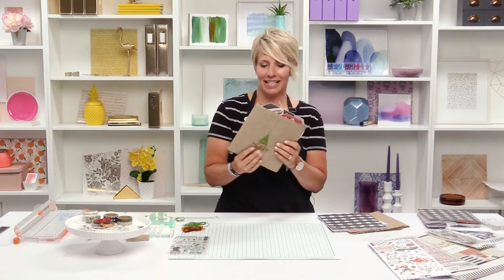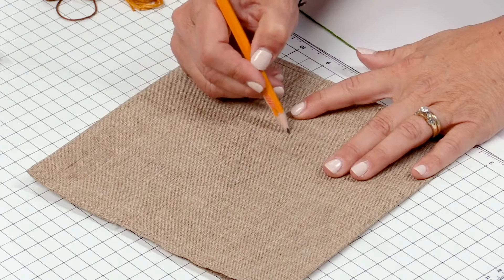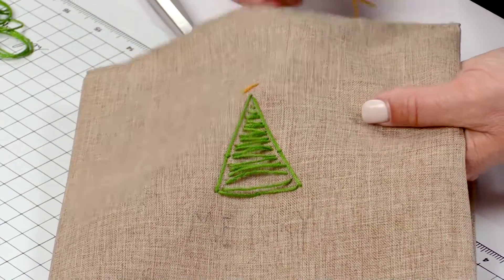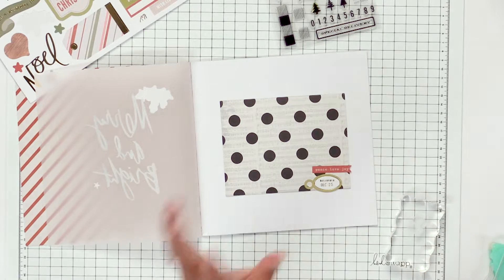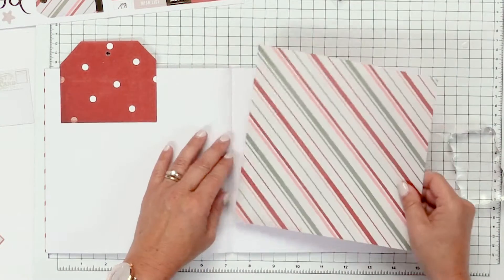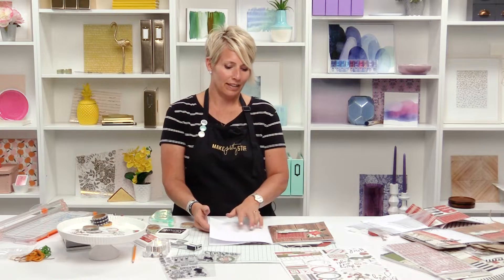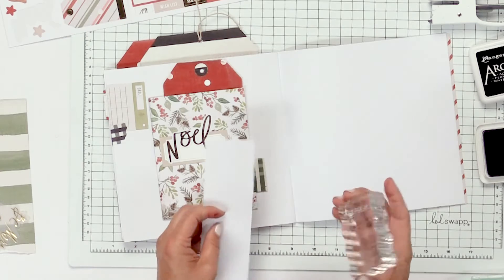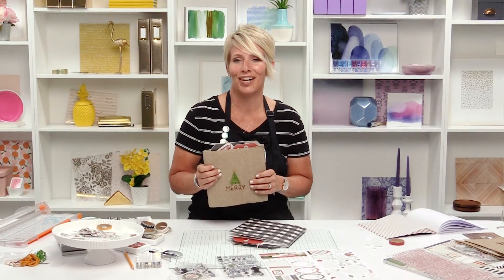Heidi Swapp Teaches How To Create a Handmade Holiday Memory Album | Scrapbook.com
5 of 5 | Explore the festive holiday opportunities in Heidi Swapp's Winter Wonderland Album Kit. Create a one-of-a-kind album with a custom embroidered fabric cover and page after page of possibilities for documenting holiday traditions and memorable moments from the most wonderful time of the year. You can't help but be inspired by Heidi's beautiful Christmas spirit!

Supply List:
Heidi Swapp - Winter Wonderland Collection - Album Kit with Gold Foil Accents: